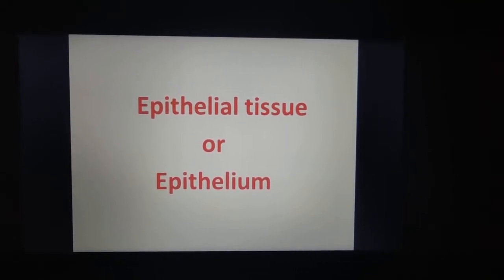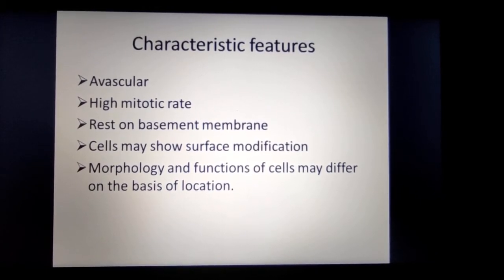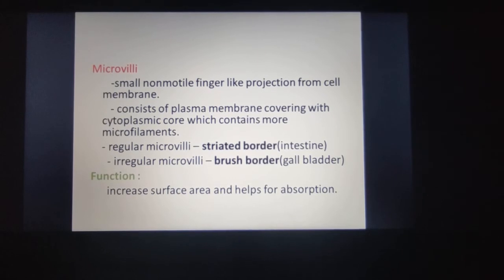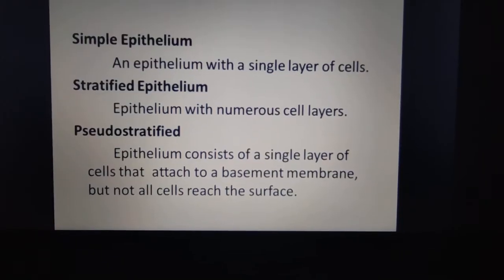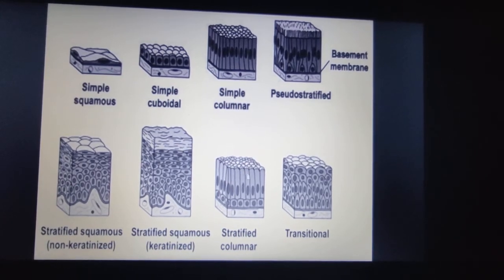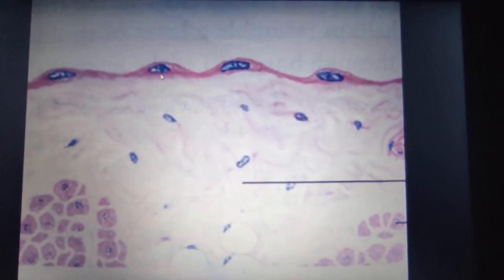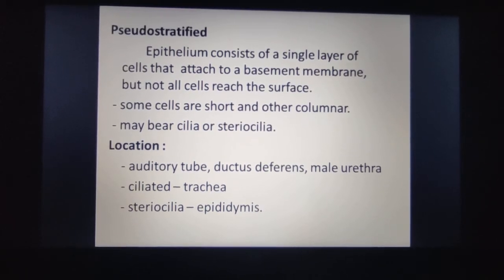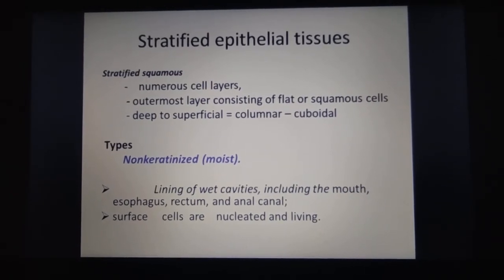EPITHELIUM TISSUE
EPITHELIAL TISSUE WITH IT'S CLASSIFICATION AND EXAMPLES